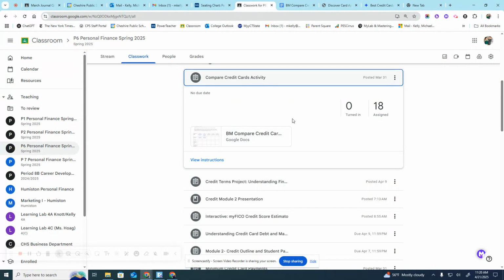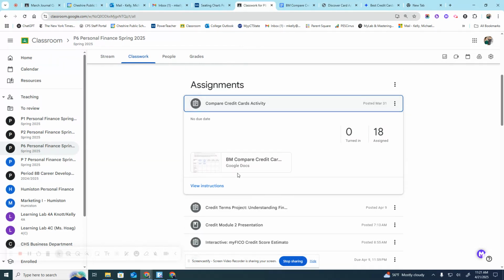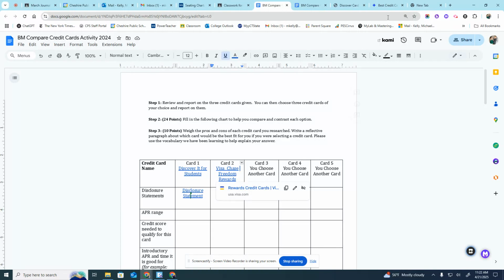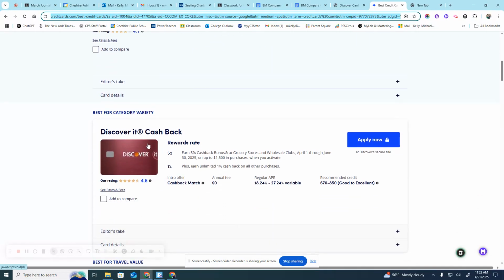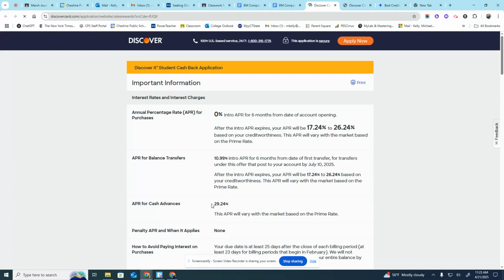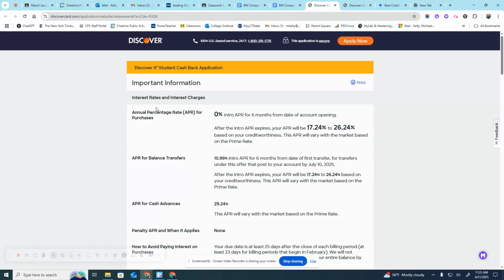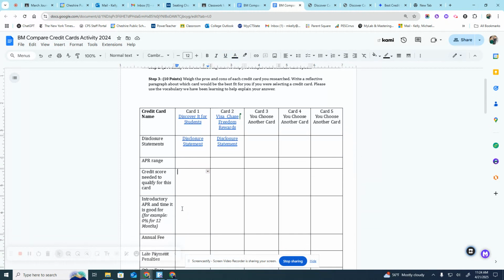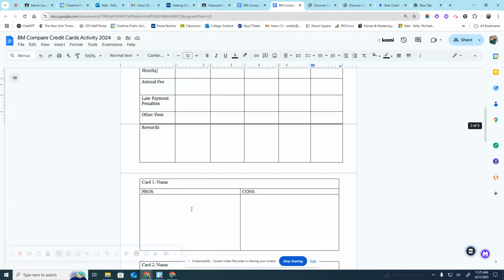Students Instruction/Compare Credit Card Activity